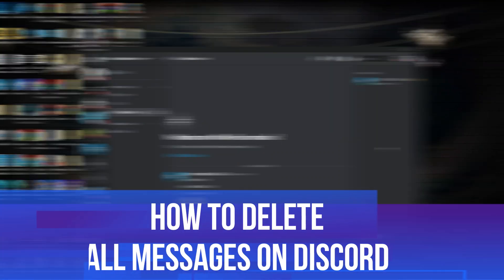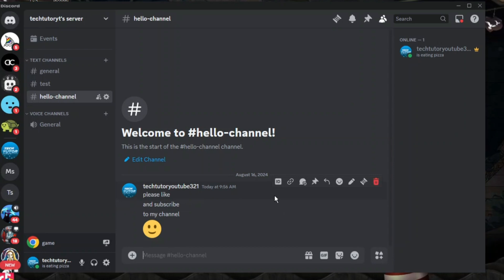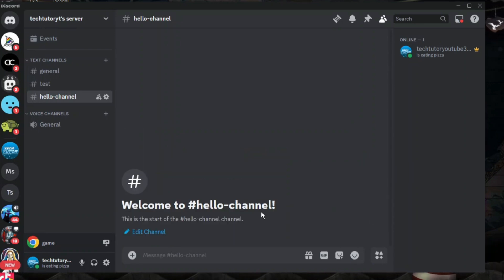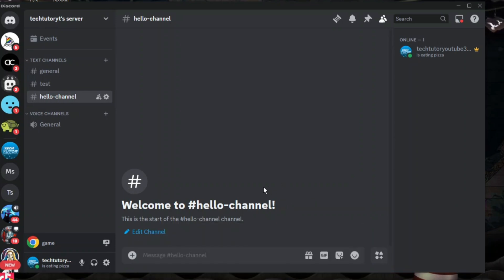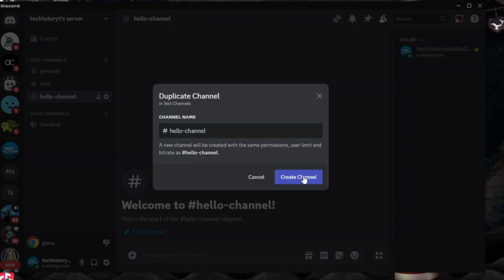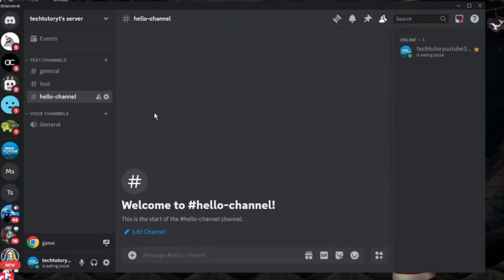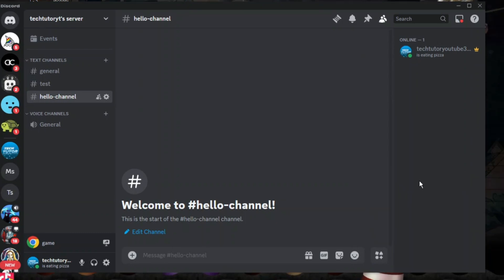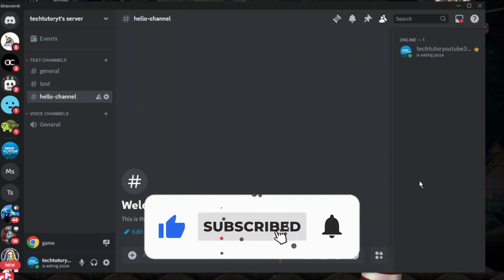How To Delete All Messages On Discord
In this tutorial, we’ll show you how to delete all messages on Discord quickly and efficiently. Whether you want to clear out old conversations or simply tidy up your chat history, we’ll cover both manual deletion methods and the use of bots for bulk message removal. Join us as we walk you through each step, providing essential tips to ensure you don’t accidentally lose any important information. By the end of this video, you’ll have all the tools you need to manage your Discord messages like a pro!

 ✨Recommended VPN: ✨

Thanks!